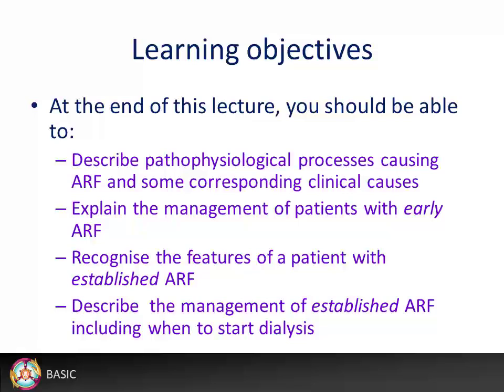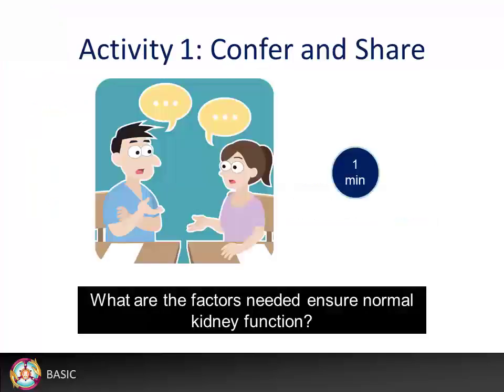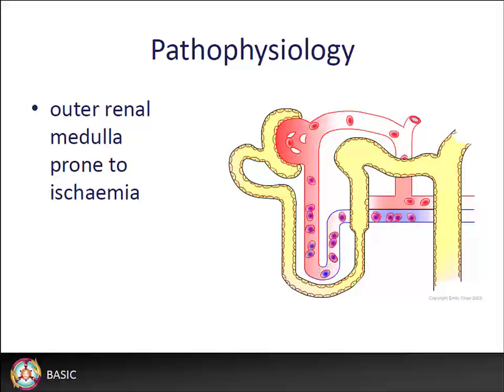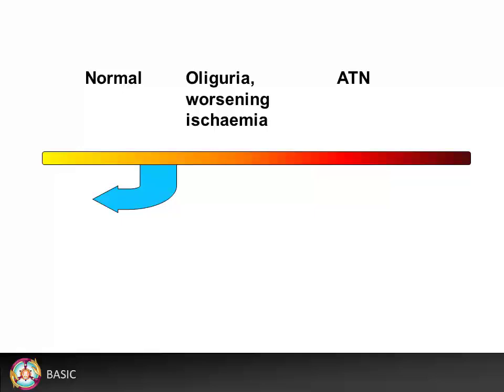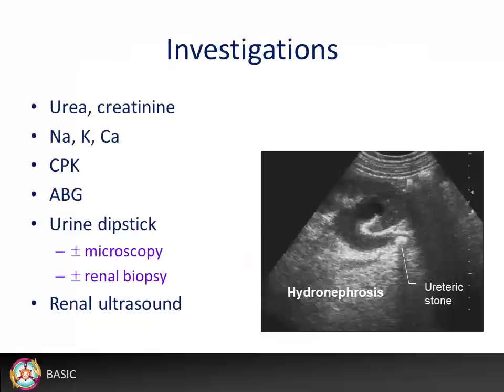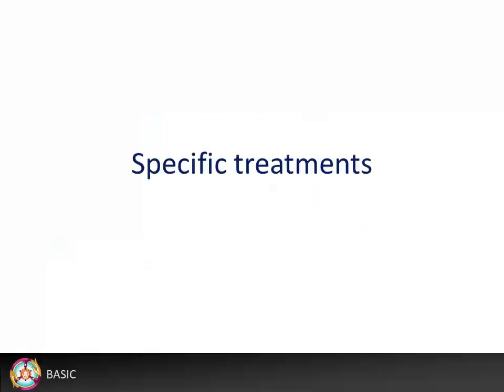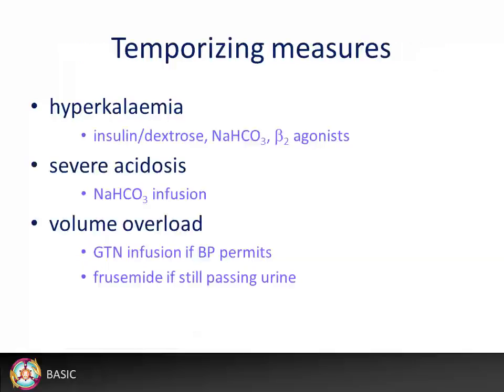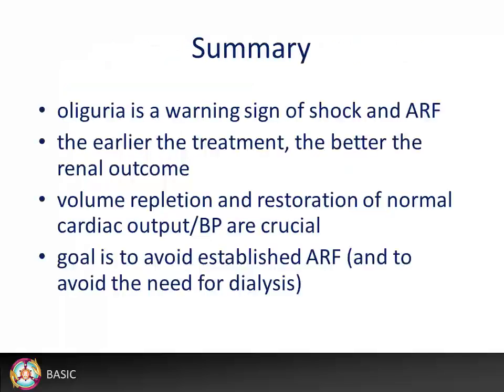11 Oliguria & acute renal failure